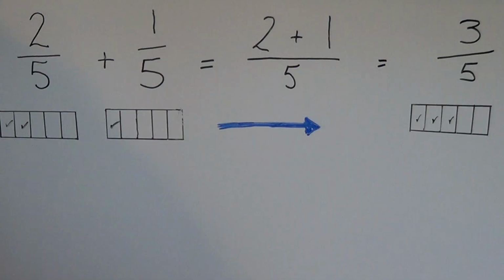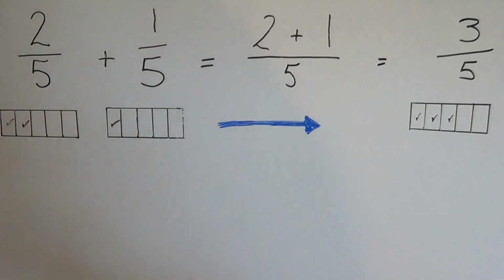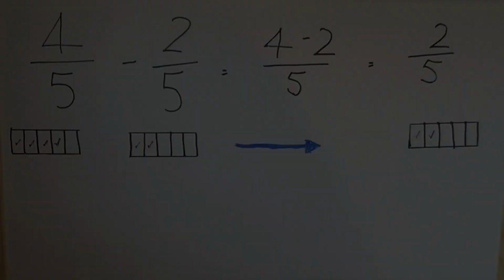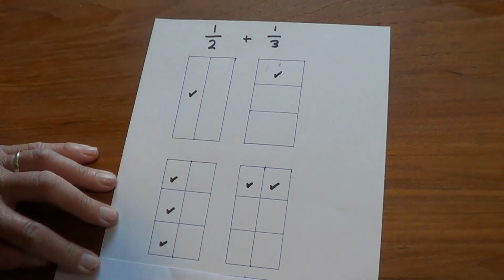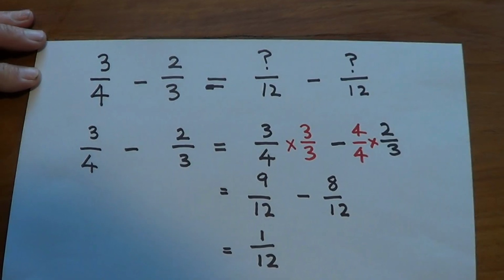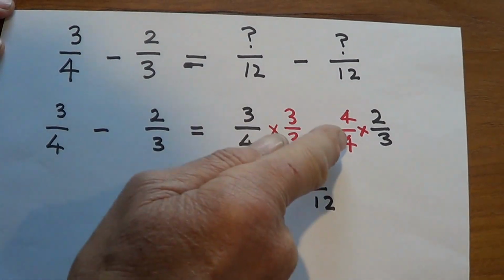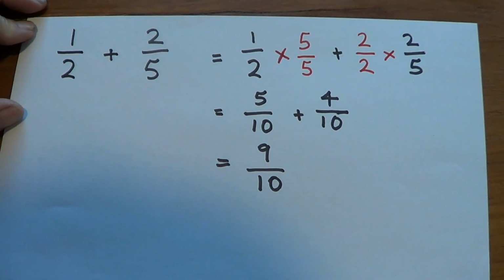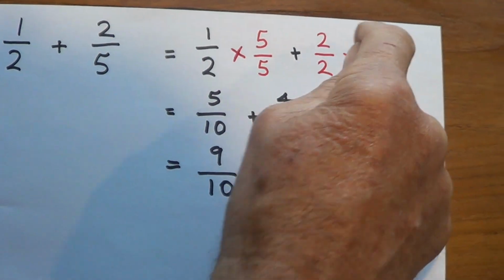The Cholcolate Bar Method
Adding and Subtracting Fractions simply using a concrete concept.